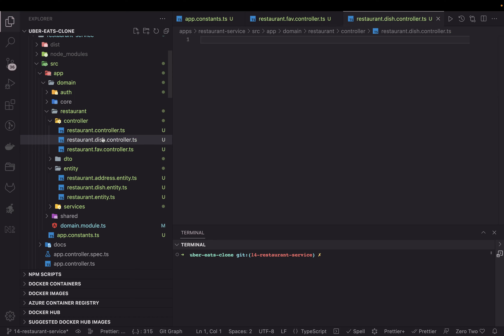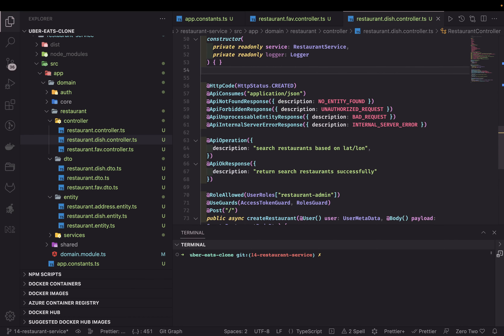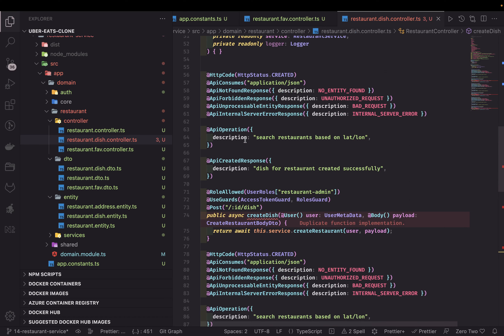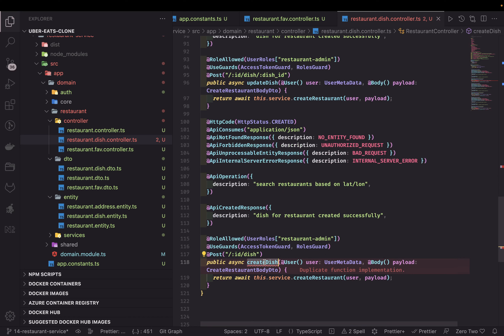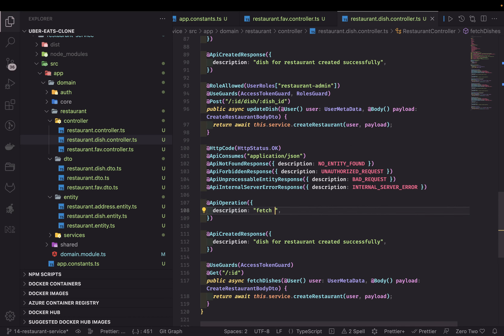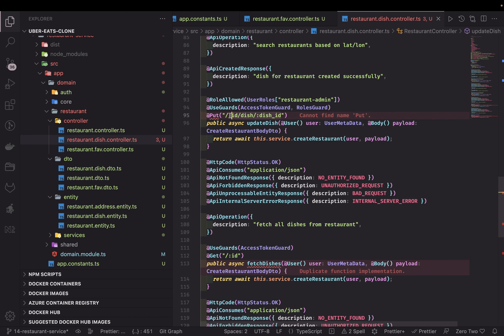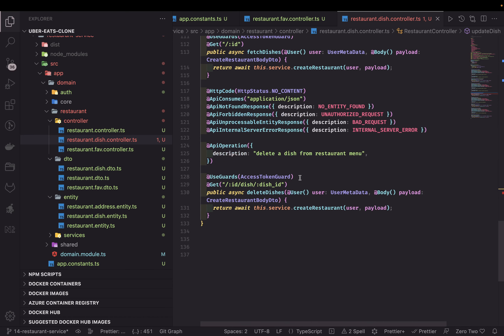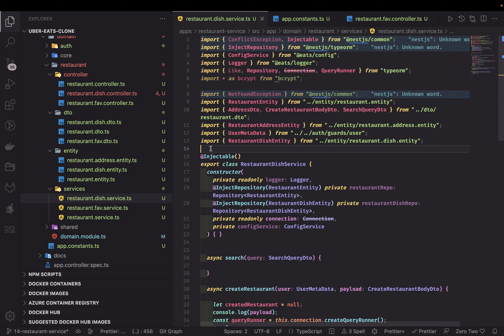Uber Eats Restaurant Menu APIs Part-1 nestjs microservices #51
Hi Everyone,

This Video is all about building restaurant service and what all we will be covering in all coming videos

- Restaurant service with REST apis
- Building Database tables
- Defining TypeORM entities and series
- Adding API Routes
- Using Elastic search with nestjs for search operations